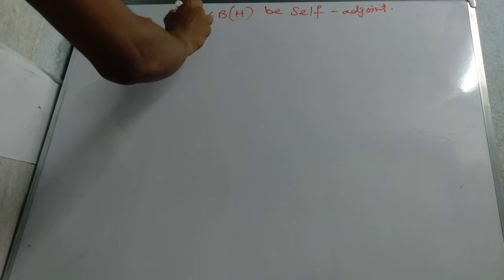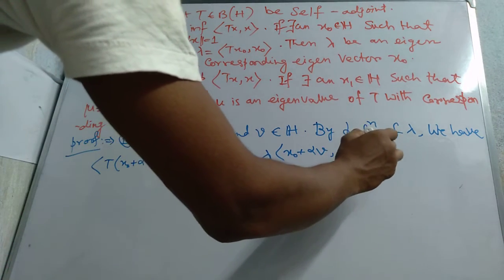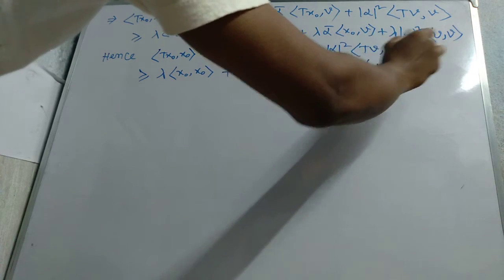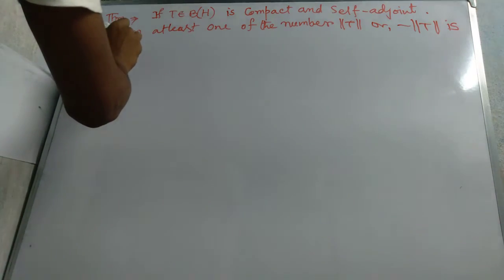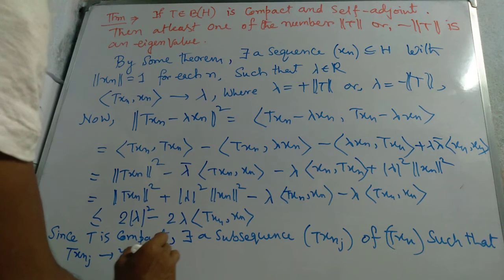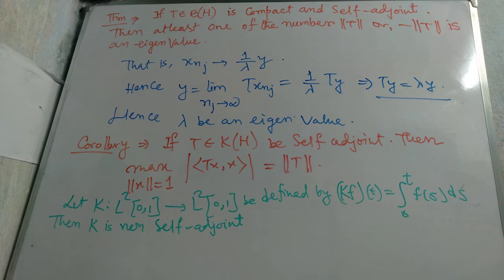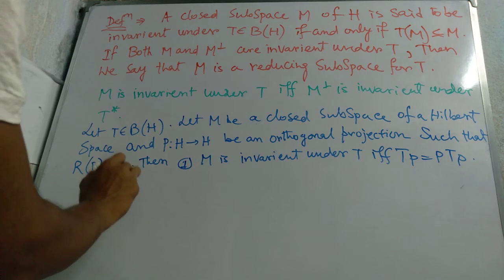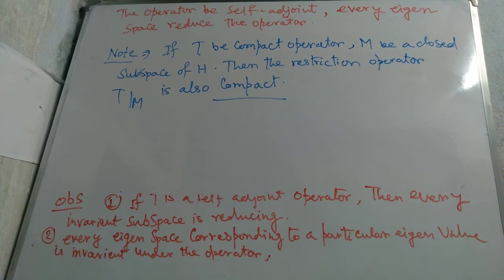Theorem on Eigen values...Invariant Space...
Theorem about eigen values of an Operator...
if T be an bounded, compact,self-adjoint,linear Operator then atleast ||T|| or,(-||T||) be eigen value of T...
Invariant Space...
Observation related to Invariant Space...